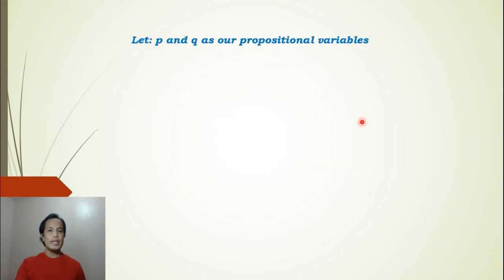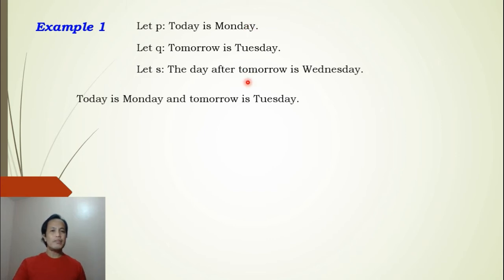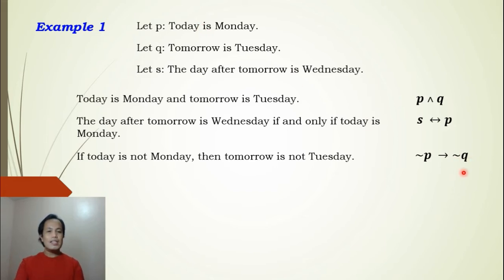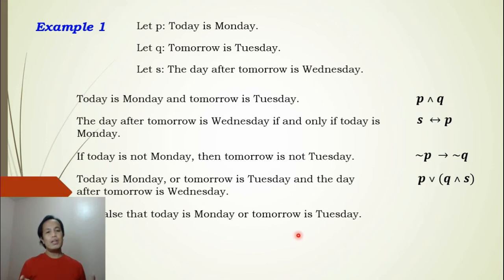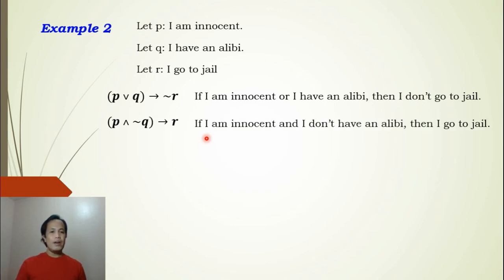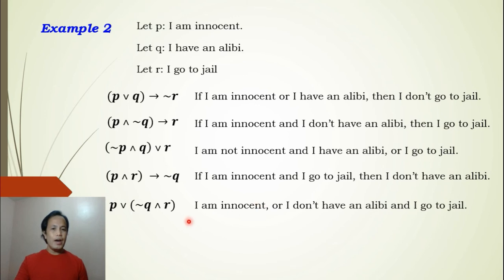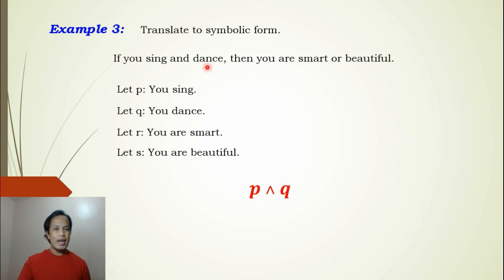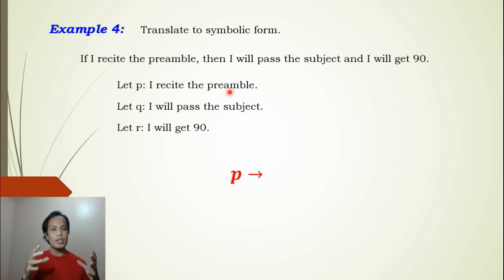Writing Statements to Symbolic Logic and Vice Versa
This topic is just the continuation of the topic on Operations with Propositions.